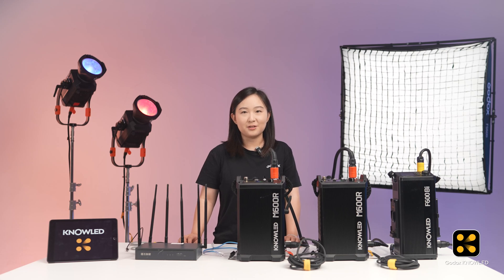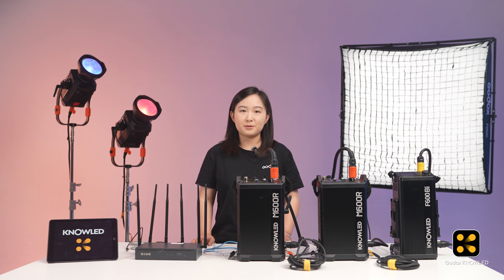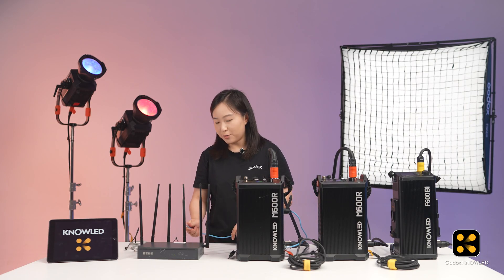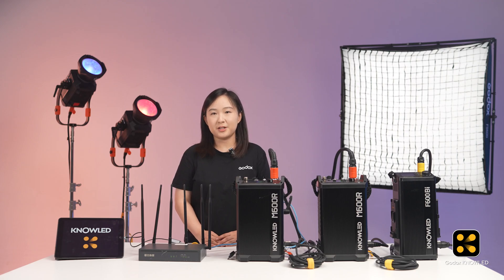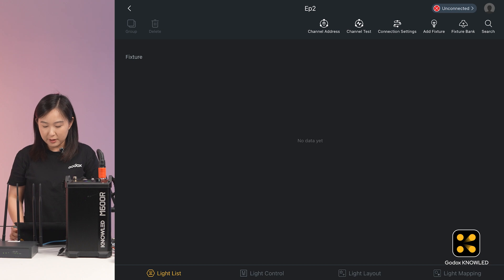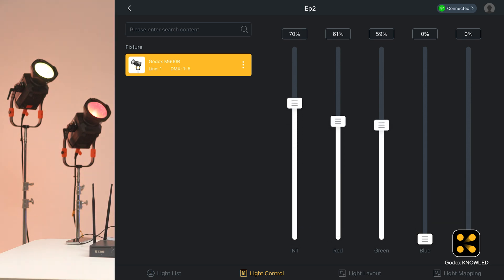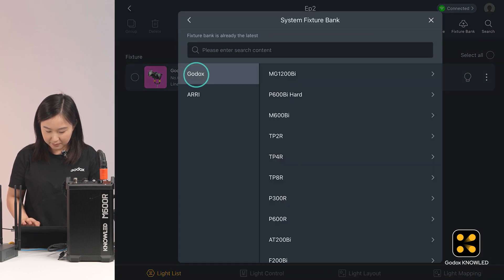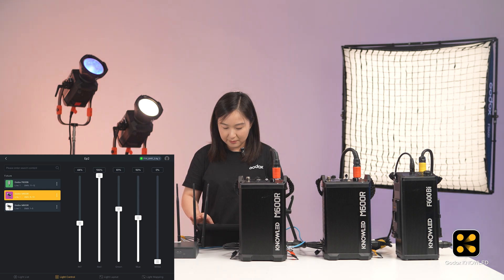How to Connect Lights with Art-Net | Godox KNOWLED App Tutorial EP04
In this episode, we demonstrate how the Godox KNOWLED app uses Art-Net to connect and control multiple lights.

Learn about:
- The wired connection process
- Essential tools needed for Art-Net setup
- How to configure and add lights in the app
- Seamlessly switching to wireless